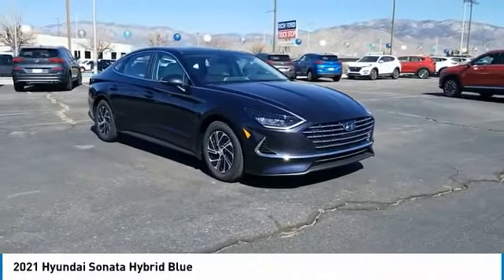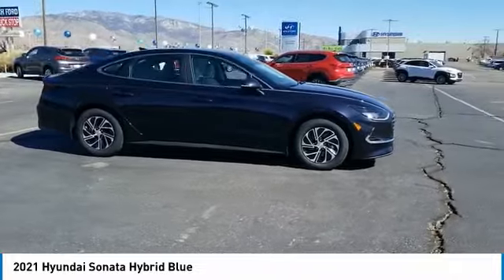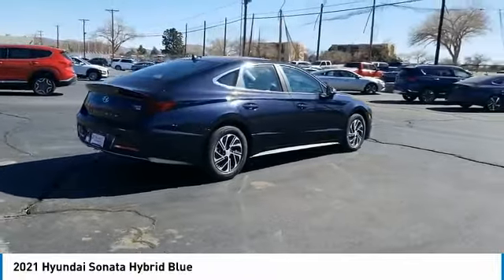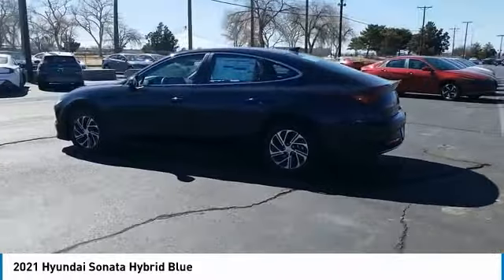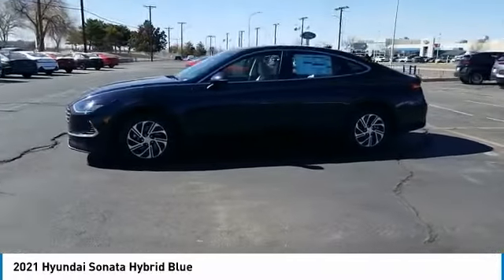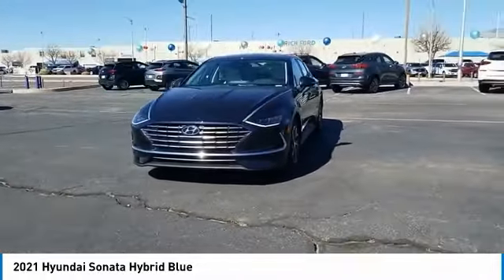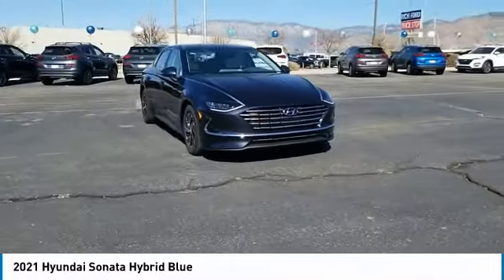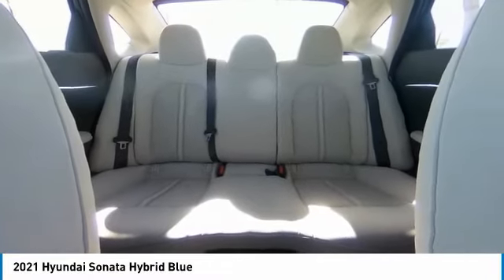2021 Hyundai Sonata Hybrid MA024175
Learn Why Hyundai Drivers from Albuquerque, Rio Rancho, Santa Fe, and Los Lunas NM Choose to do Business with Larry H. Miller Southwest Hyundai Albuquerque.

Let's break down just how much we have to offer here at Larry H. Miller Southwest Hyundai Albuquerque, so you can feel more at home from the second you walk through the doors to our showroom.

Not only do we offer an awesome array of excellent new Hyundai models on location, but we also have a huge inventory of used cars at our dealership as well. When you select the perfect model for your automotive needs, our finance team will work with you to find the best way to make you a car owner, on the best possible car loan and Hyundai lease for your specific needs.

Larry H. Miller Southwest Hyundai
8800 Lomas NE

Delivers 54 Highway MPG and 50 City MPG! This Hyundai Sonata Hybrid boasts a Gas/Electric I-4 2.0 L/122 engine powering this Automatic transmission. WHEEL LOCKS, REVERSIBLE CARGO TRAY, REAR BUMPER APPLIQUE.* This Hyundai Sonata Hybrid Features the Following Options *OXFORD BLUE, OPTION GROUP 01 -inc: standard equipment,, MUD GUARDS, FIRST AID KIT, DARK GRAY, PREMIUM CLOTH SEATING SURFACES, CARPETED FLOOR MATS, Window Grid Antenna, Wheels: 16 x 6.5J Aluminum Alloy, Wheels w/Machined w/Painted Accents Accents, Turn-By-Turn Navigation Directions.* Stop By Today *Stop by Larry H. Miller Southwest Hyundai Albuquerque located at 8800 Lomas Blvd Ne, Albuquerque, NM 87112 for a quick visit and a great vehicle!